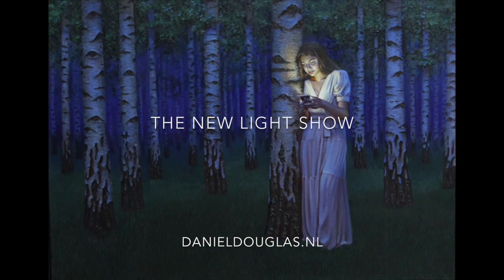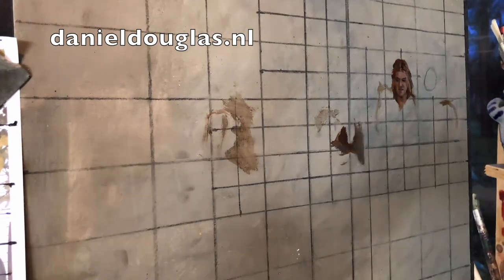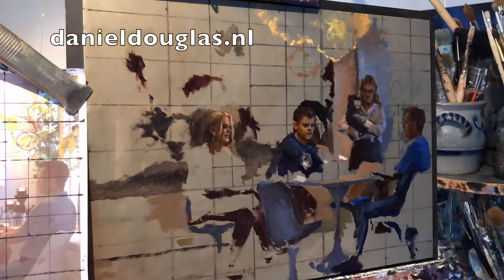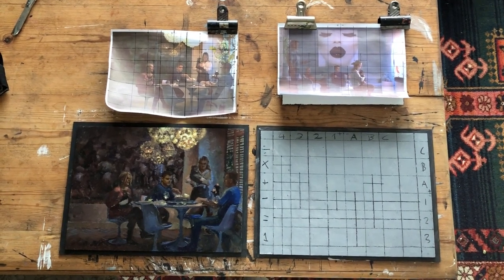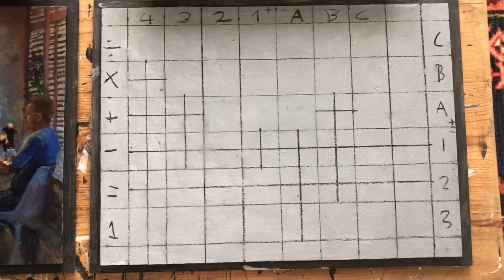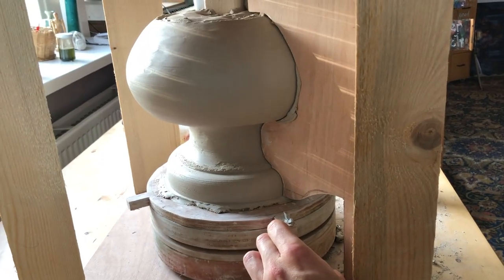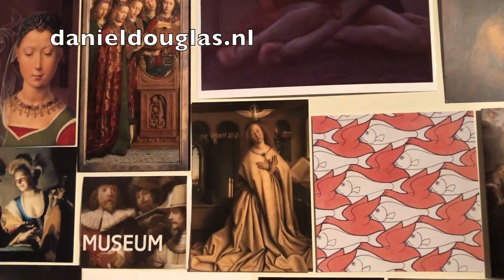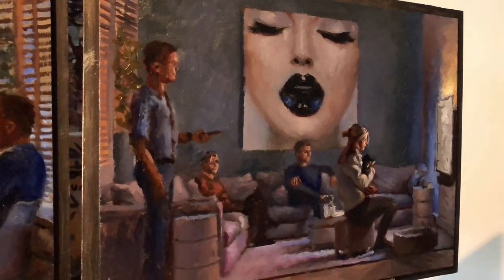Daniel Douglas, two group paintings, how to paint with oil paint